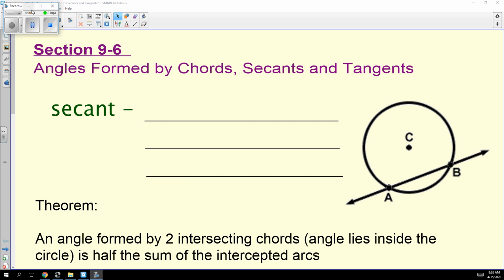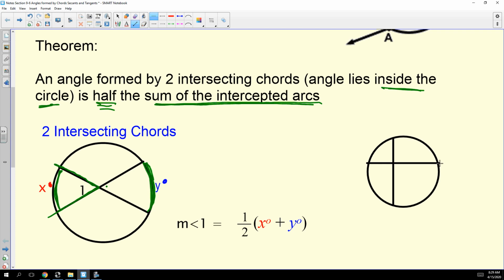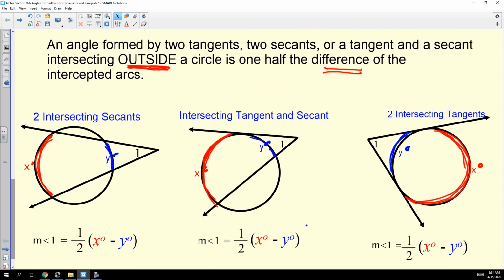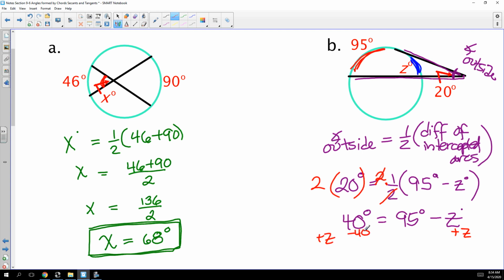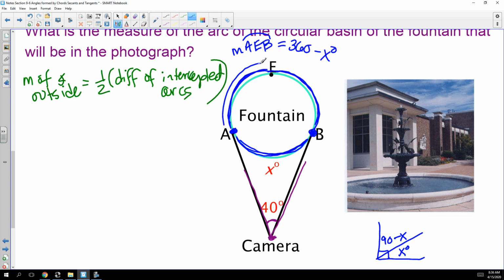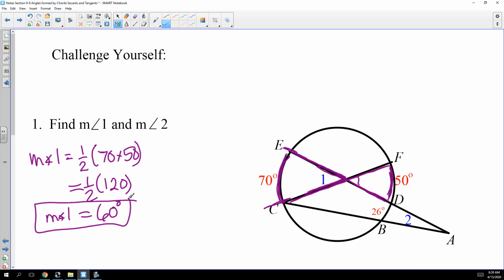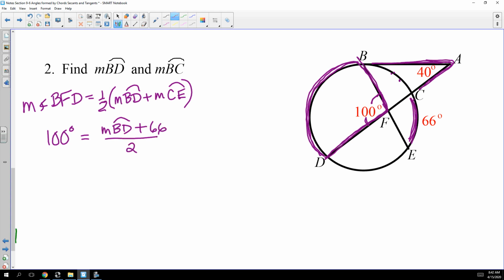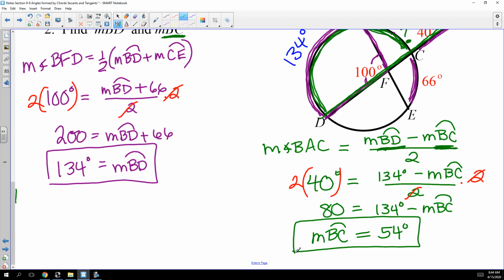Video Notes Angles formed by Chords Tangents and Secants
Finding measures of angles and arcs formed by intersecting chords, tangents, and secants. Does not include proof of Theorems.